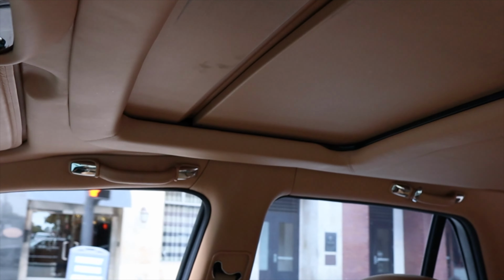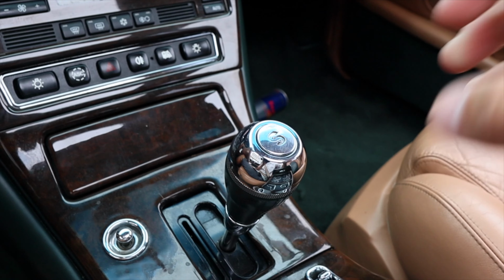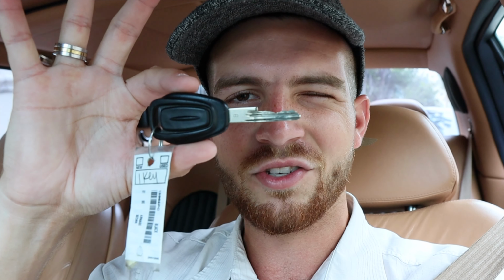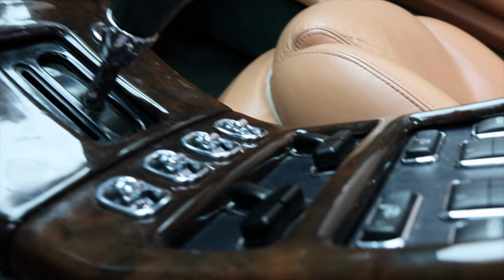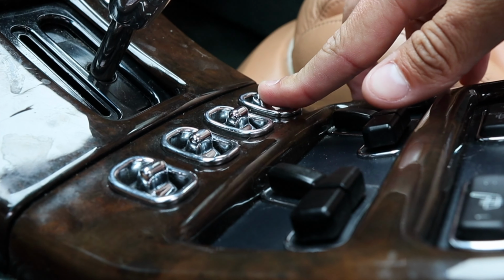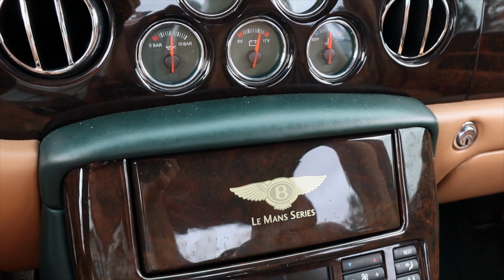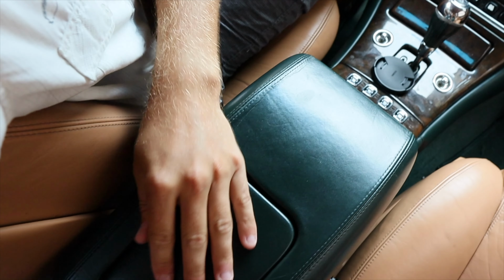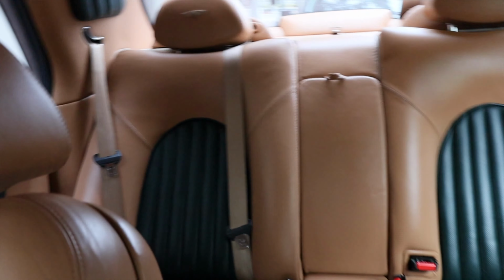Mobster Bentley Arnage Hidden Features // Maxwell Shepherd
In this but I review the 2001 Bentley Arnage and all of the crazy features that it has built into it that are mostly hidden.

Hit Videos On This Channel

License ID: BEgwLyGDdbX

Get It's All Over by Dan Skinner, Adam Skinner, Dave James

License ID: ZQpPr3D4oam

Get Can't Stand the Rain by Dan Skinner, Adam Skinner, Dave James

License ID: da6RLDy7Rj8

Get Dance With Destiny by David Tobin, Jeff Meegan, Mark Armstrong

License ID: Kw4oOe4WYED

Get You Got Me by Bob Bradley, Matt Sanchez, Steve Dymond, Giuseppe de Luca

License ID: grlR2QBKJ9a

Get Feeling So Good by Bob Bradley, Matt Sanchez, Steve Dymond, Sarah Wassall

License ID: rWN348dk3ng

Get Look Into The Mirror by Bob Bradley, Matt Sanchez, Steve Dymond, Sarah Wassall

License ID: n36QbjkaQgb

License ID: M4zgakxRERe

Get Why Do You Do by Lincoln Grounds, Pat Reyford

License ID: rGvYo0X5n0N

License ID: AylGLR2Zawg

License ID: BazKQRnVPJL

License ID: JZ3jrm9QAqd

Get Little Bit Of Rock by Lincoln Grounds, Pat Reyford

License ID: 37axznj2xmK

—h